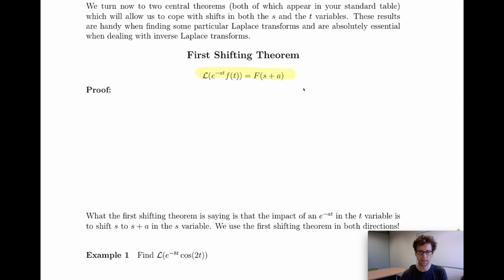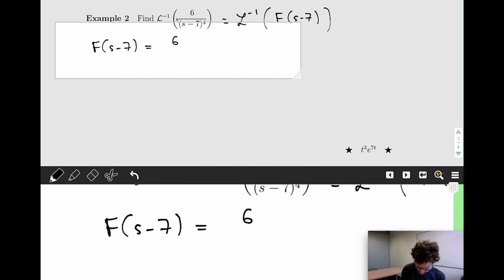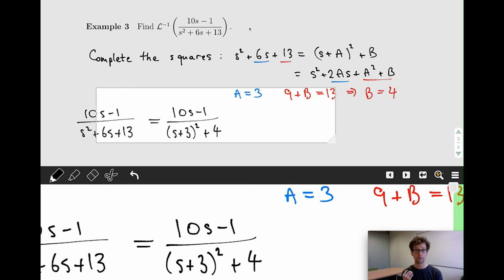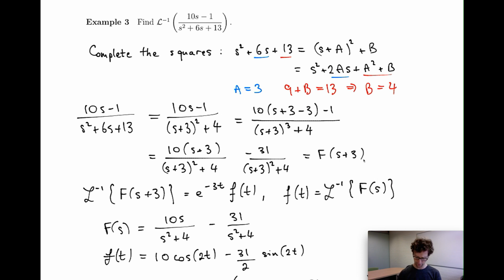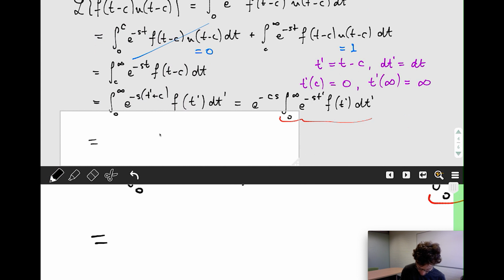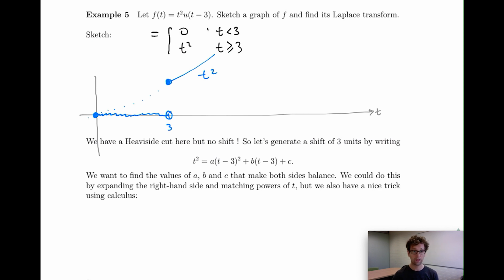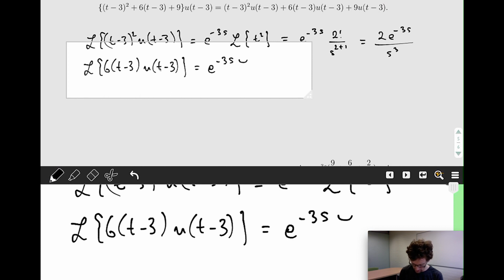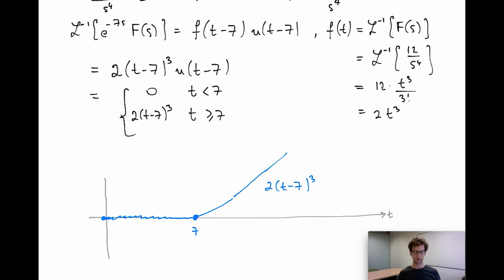MATH2018 Lecture 7.3 The Shifting Theorems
We discuss two very important theorems, the First and Second Shifting Theorems, which allow us to calculate Laplace Transforms and Inverse Laplace Transforms for a much wider family of functions.